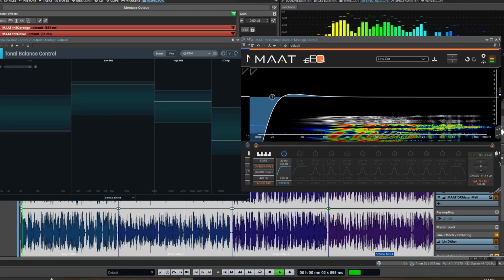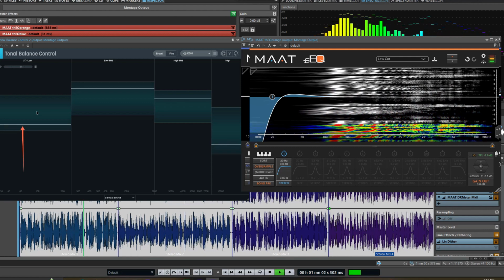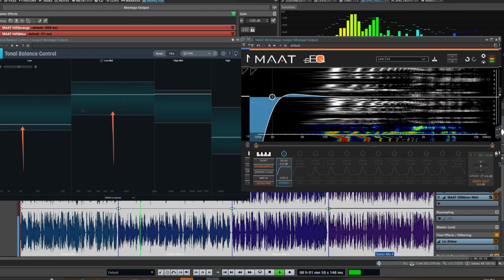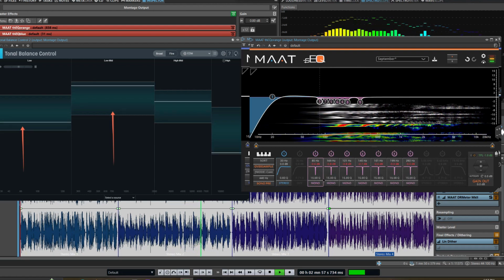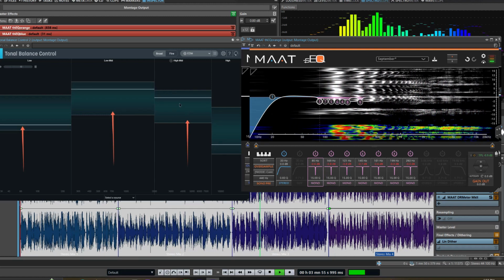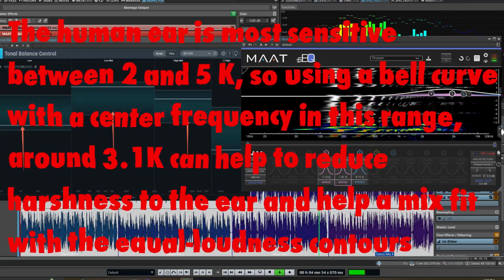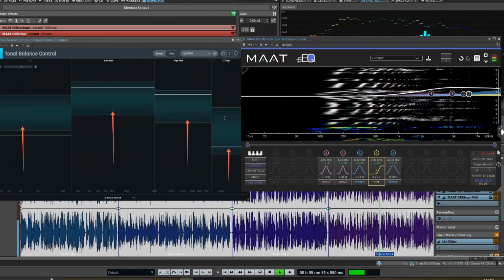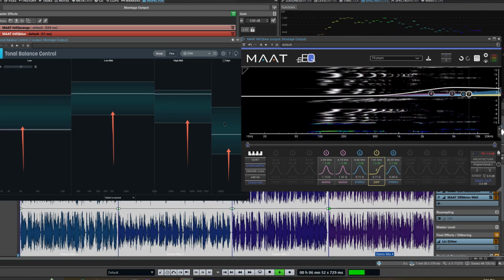Best target spectrums for mastering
In this video I speak about that when mastering audio, the goal is to achieve a balanced and polished sound across the entire frequency spectrum. While the specific sound and any potential problems can vary depending on the genre and artistic intent, here are some general guidelines on how different frequency ranges should sound and common problems that may arise, along with possible solutions.